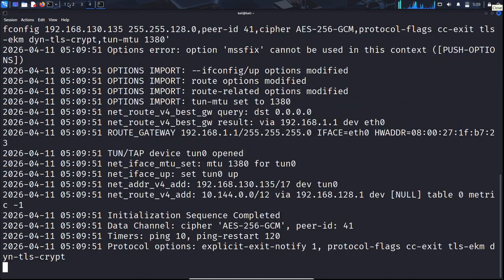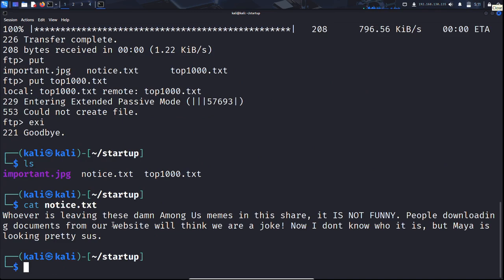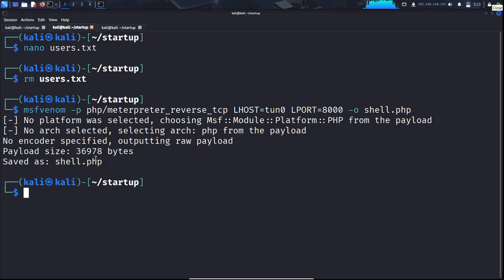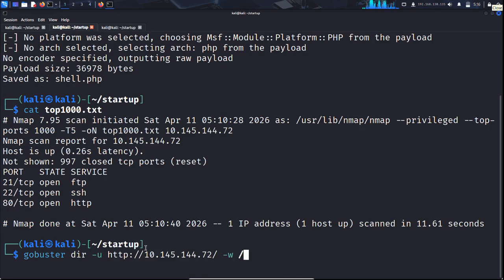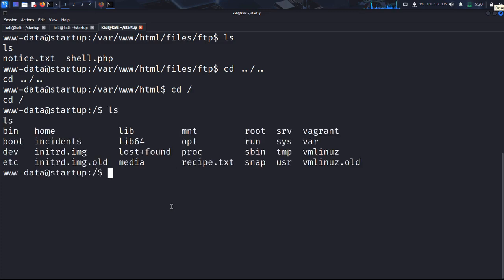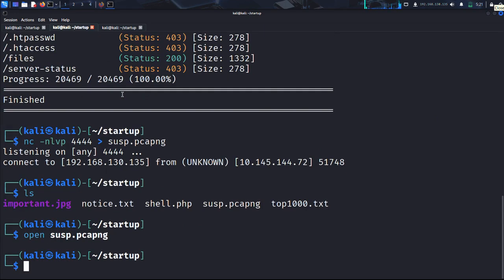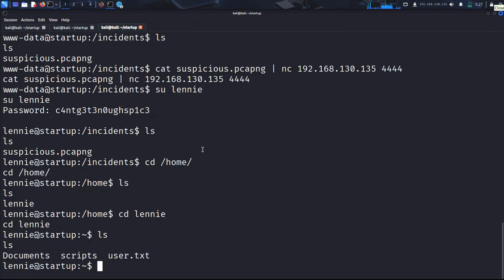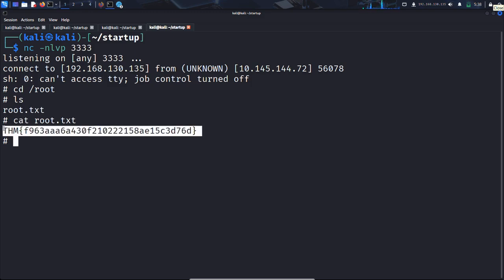Startup CTF TryHackme Walkthrough | From Boot2Root | 11 Minutes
Startup CTF TryHackme Walkthrough

A full walkthrough of the very popular "Startup" CTF on TryHackme in two parts - part one for initial access and part two for privilege escalation.

00:06 - Initial Enumeration and Access to the System
06:10 - Initial Privilege Escalation via Wireshark Analysis
09:56 - Further Privilege Escalation via Crontabs

⚠️Educational content: Only perform scanning and enumeration against systems you own or have explicit permission to test.